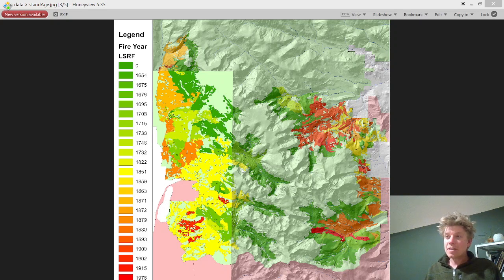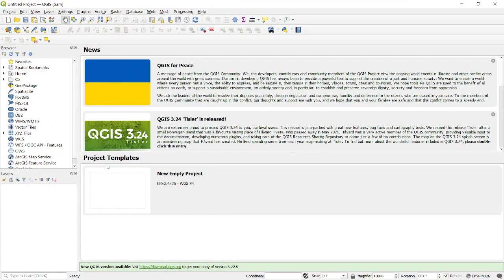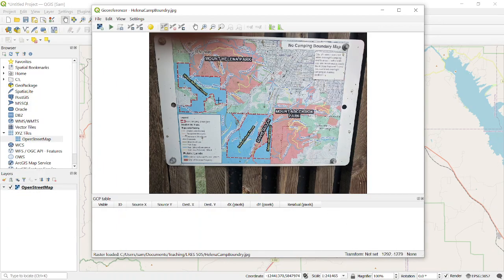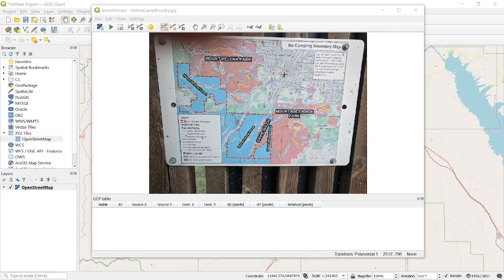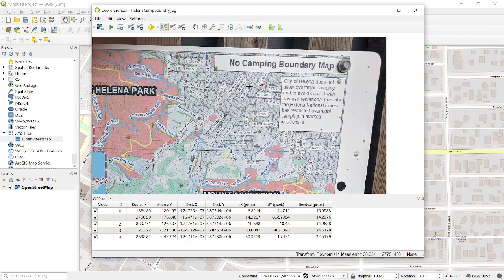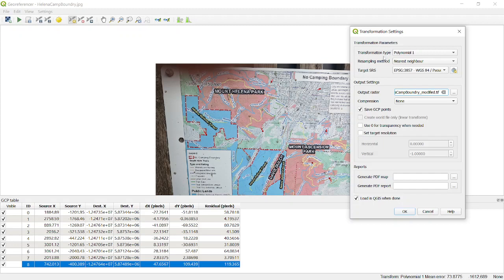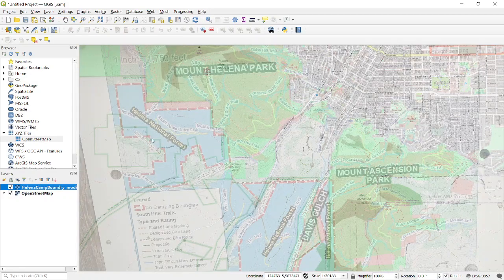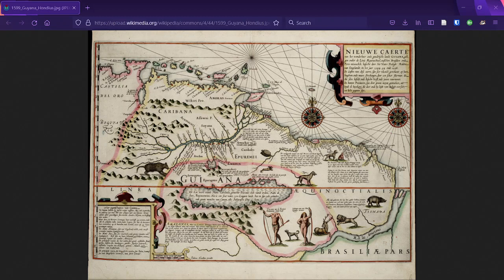Module 7: Georeferencing Tutorial